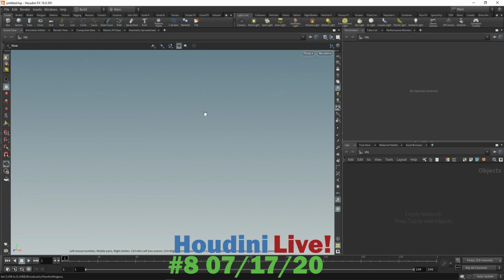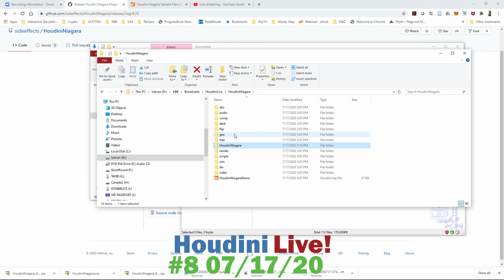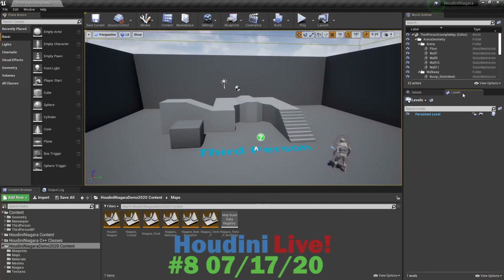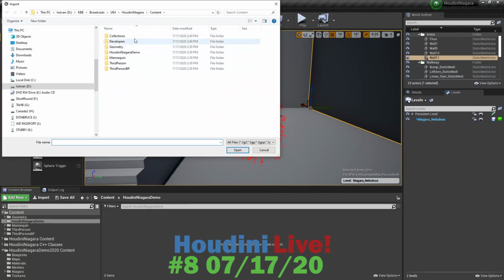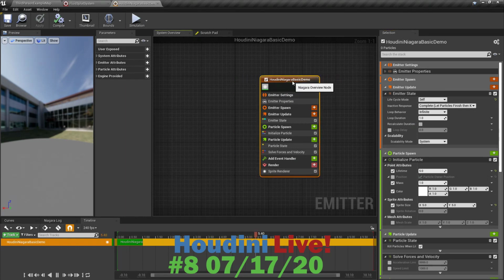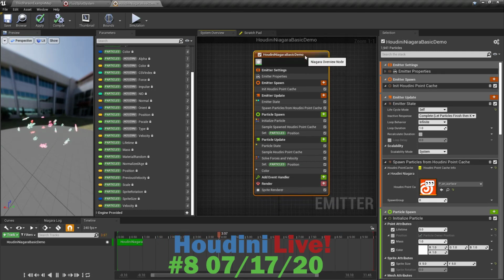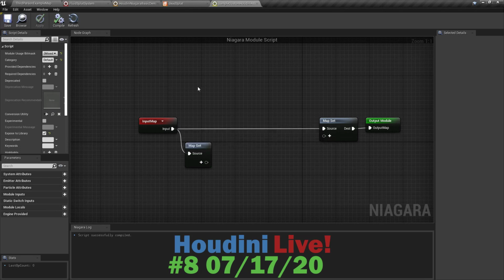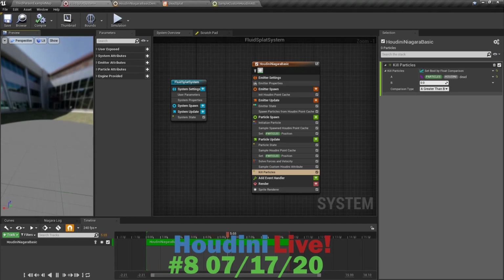Houdini Secrets Live! Re-Broadcast from 07_17_20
Chris goes over the SideFX Houdini-Niagara interface.

Communication Headset:
* Sennheiser SC 660 USB ML

About this Channel:
This is the front page for the Orlando Houdini User's group(OHUG). This group is dedicated to Houdini education and the promotion of Houdini software. All OHUG activity is relayed through this group. All of Chris' Houdini directed videos are also displayed through this group.